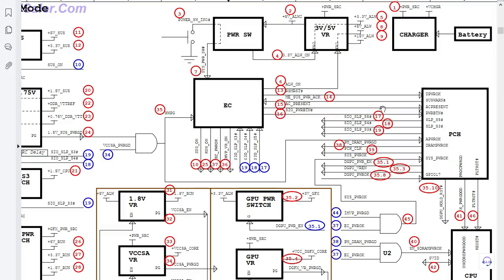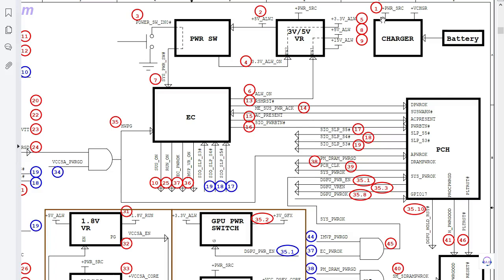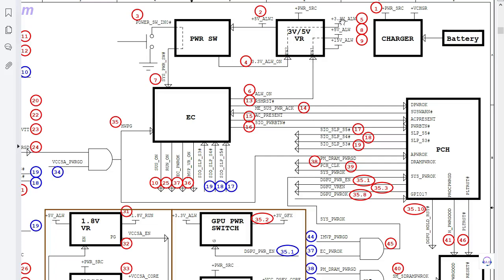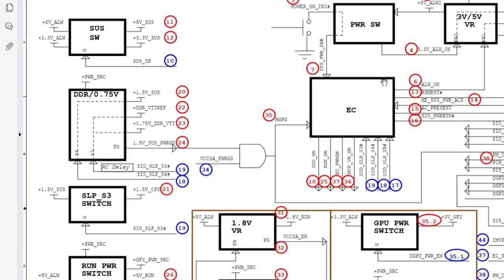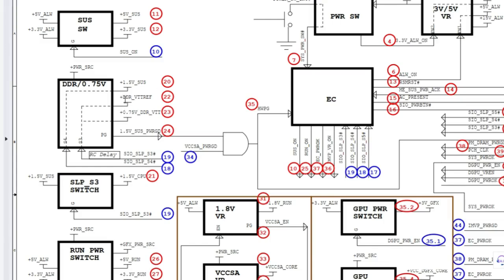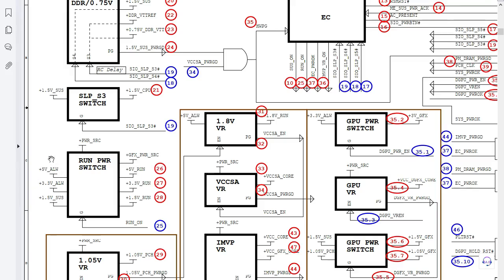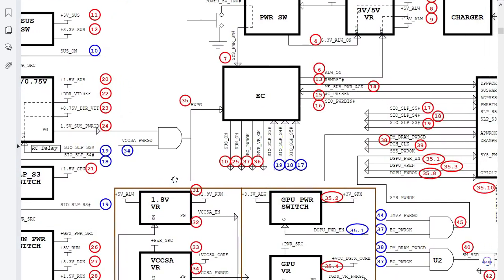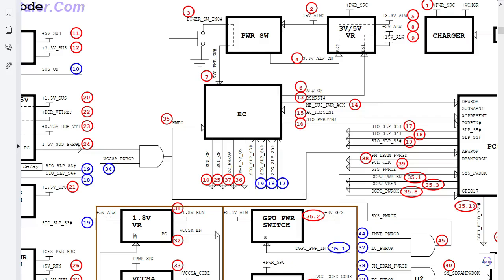The Most Detailed Laptop Timing Diagram You Will Ever See | Fix Like a Pro Part 1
✅Join My Mentorship Program Today And Accelerate Learning - Limited Access 👇:
Power timing diagrams are the key to advanced laptop diagnostics. In this video, I’ll explain why every technician must understand how power rails and signals are sequenced during startup. Knowing this allows you to troubleshoot no boot, no power, and intermittent issues with speed and accuracy. Whether you're a beginner or pro, this knowledge will take your repair skills to the next level.

🔧 What You’ll Learn:
✅ The importance of laptop power timing diagrams
✅ How to use timing diagrams for fast fault detection